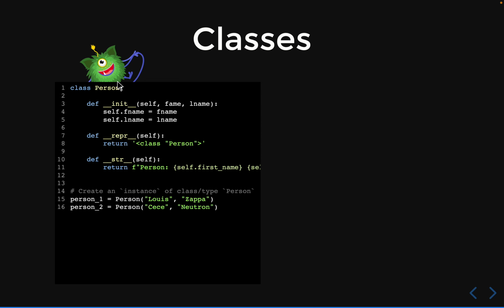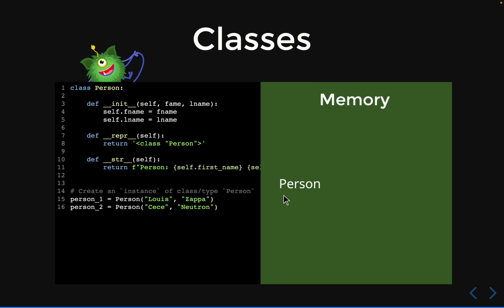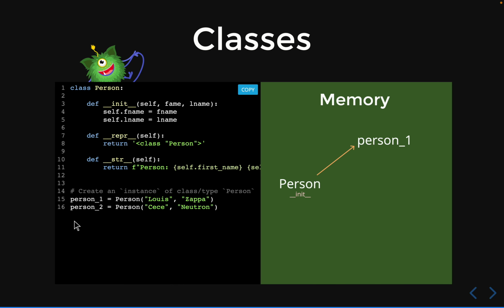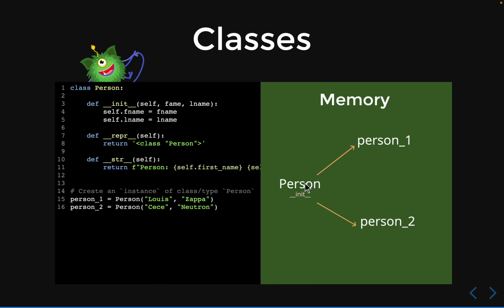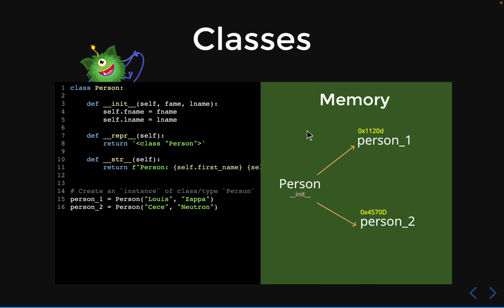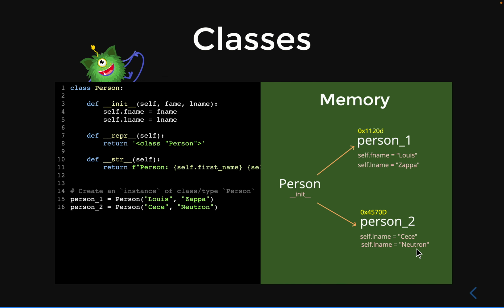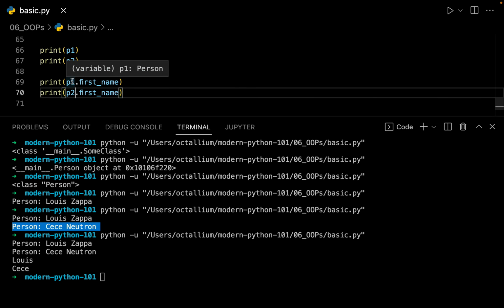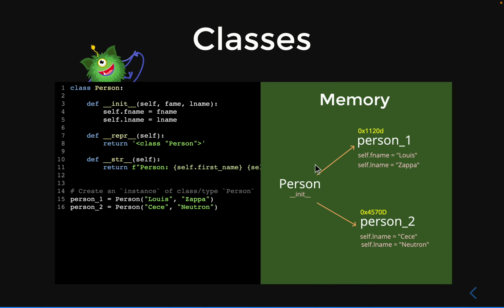36 - Modern Python 101 | Thinking In Types - Understanding Classes | Beginner Full Course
Understanding Classes in Python